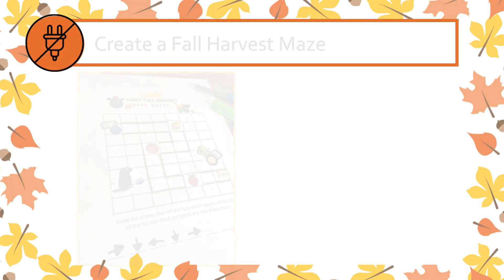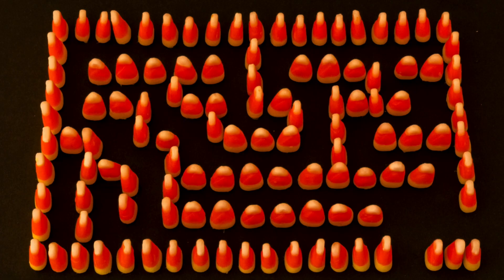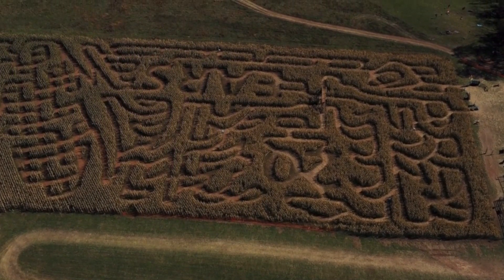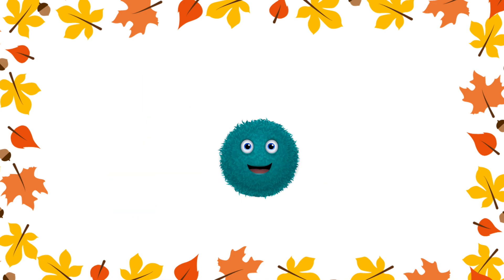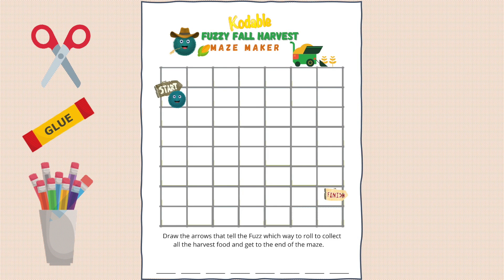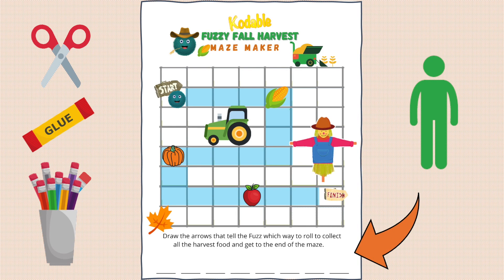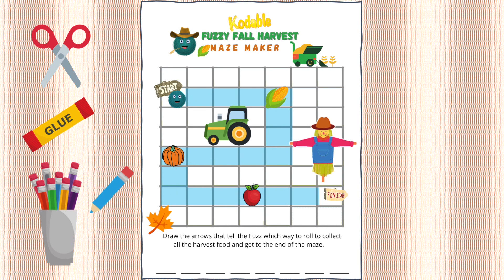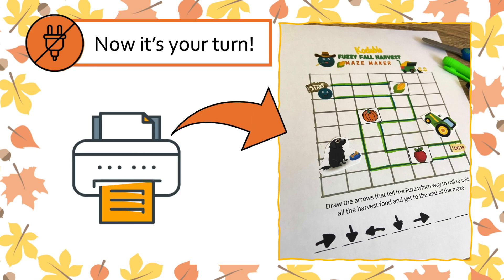Fuzzy Fall Harvest | Unplugged Coding Activity | Kodable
BlueFuzz wants to explore the Fuzztopia Corn Maze, but he's nervous he'll get lost! In this Fall-themed coding activity, learners will design a corn maze and code an algorithm that will tell the Fuzz how to roll through to the finish.

Materials Needed:
1. Fuzzy Fall Harvest Worksheet
2. Scissors
3. Glue
4. Drawing supplies